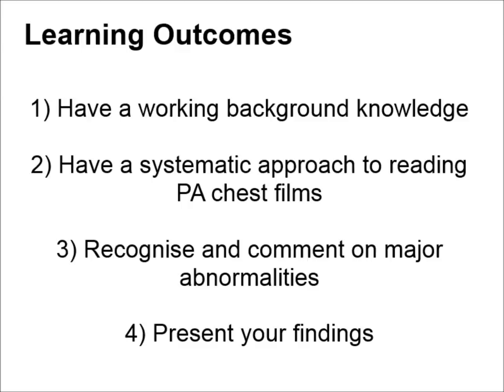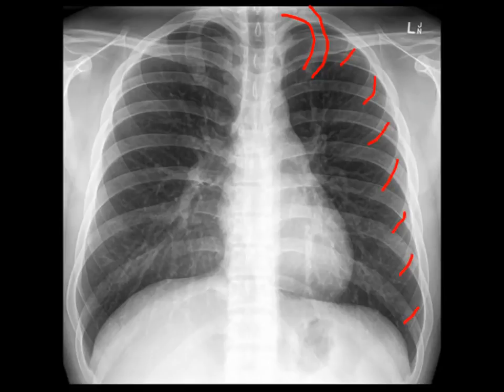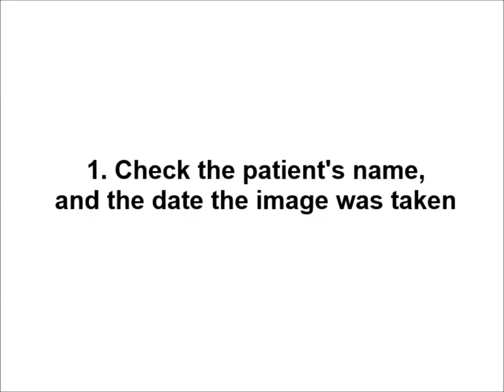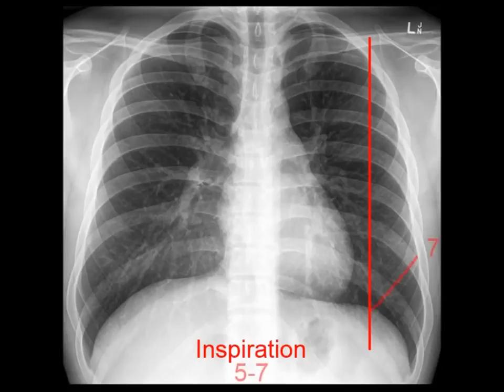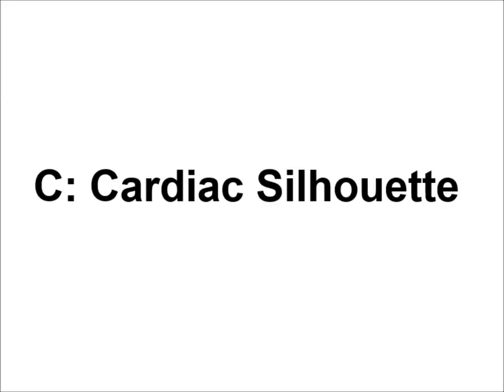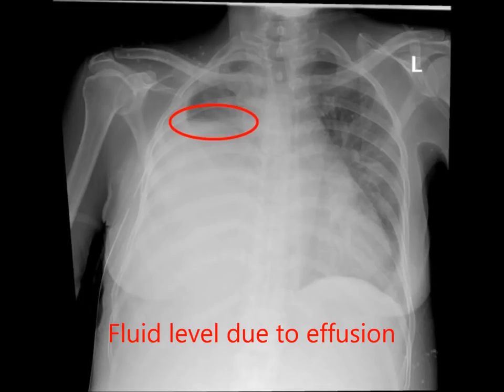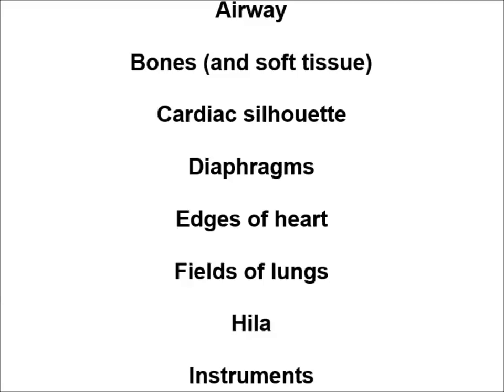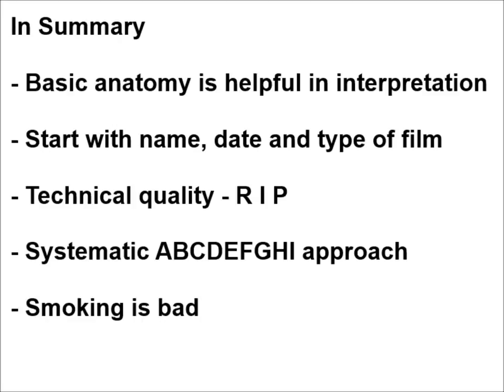How to read a Chest Radiograph easily